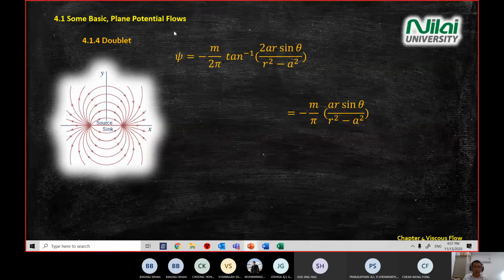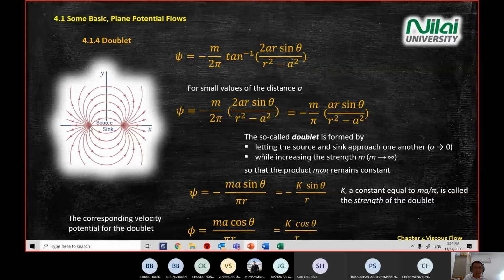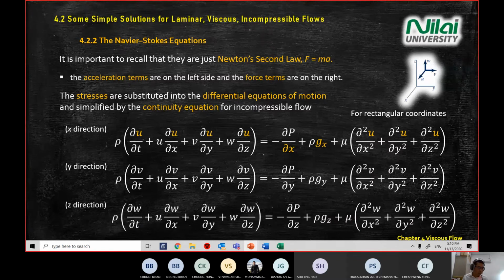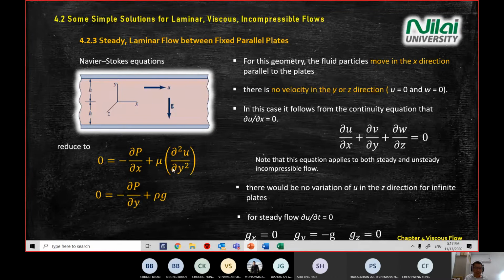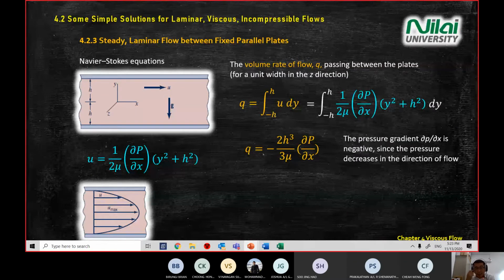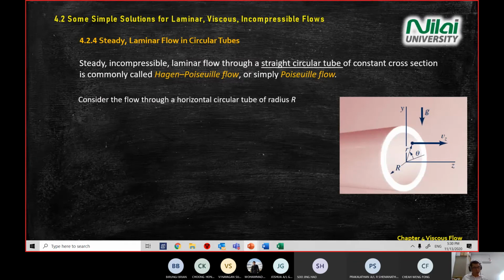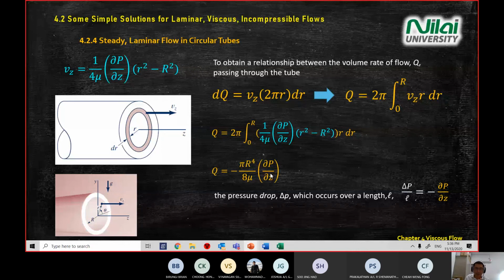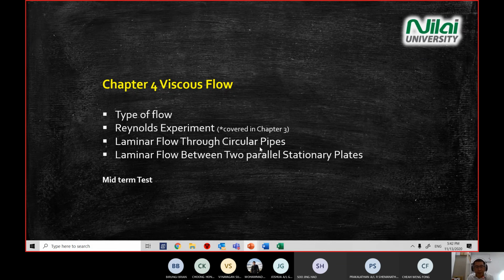Engineering Fluid Mechanics Chapter 4c